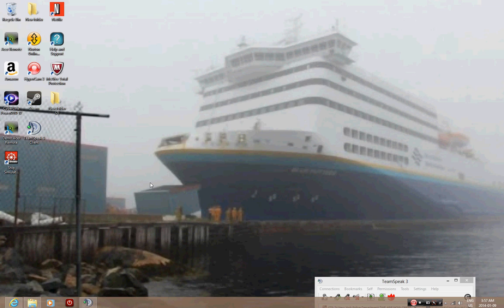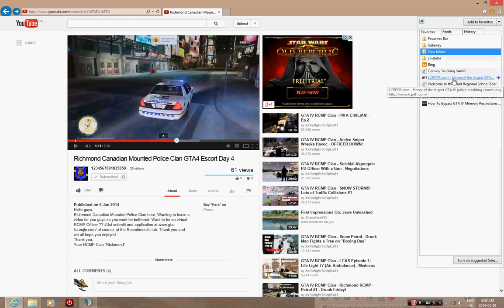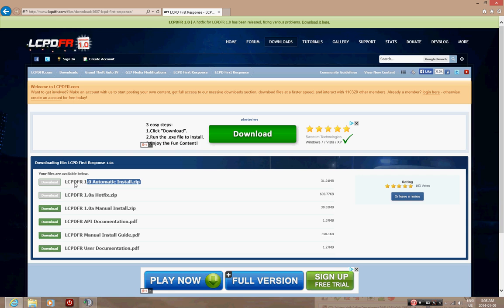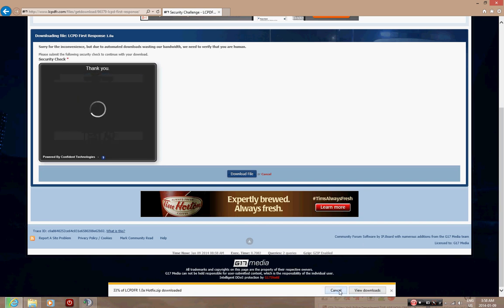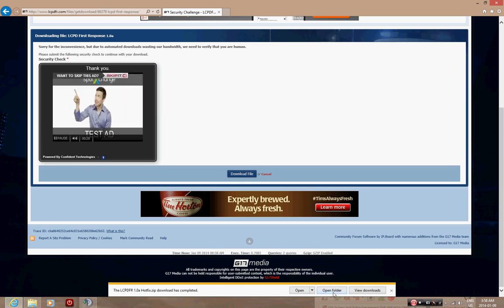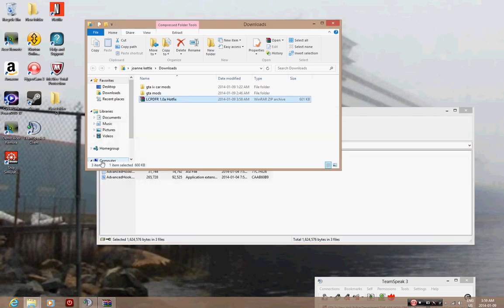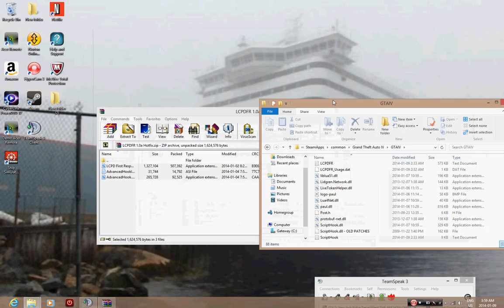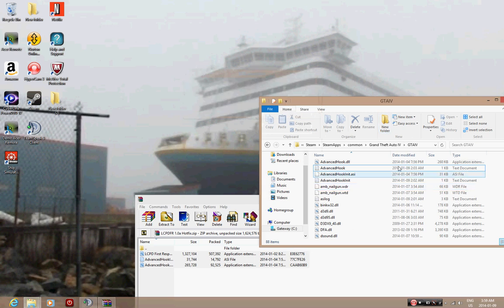How to fix your LCPDFR 1.0 (Out dated)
This is out dated !

Here a link for the LCPDFR hotfix